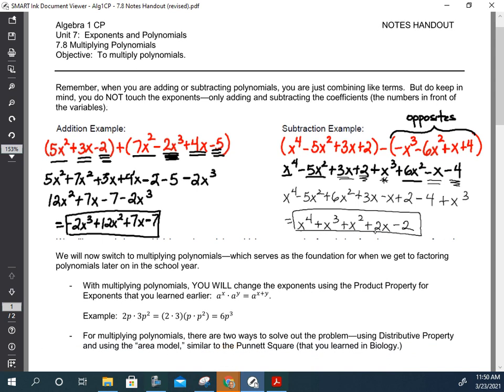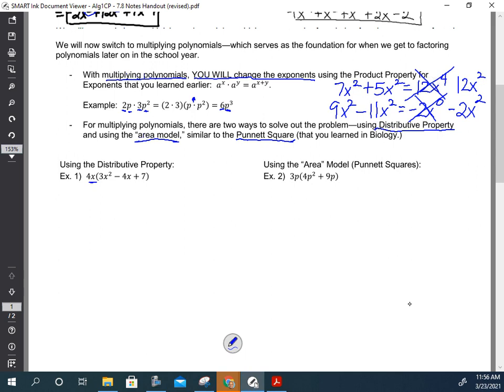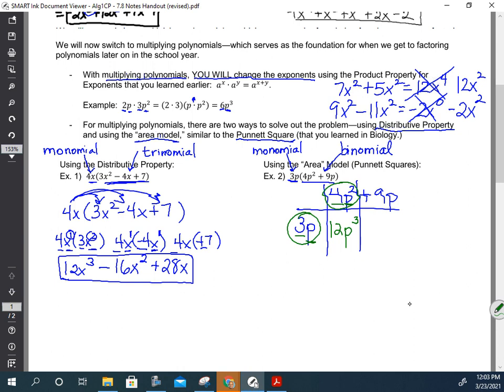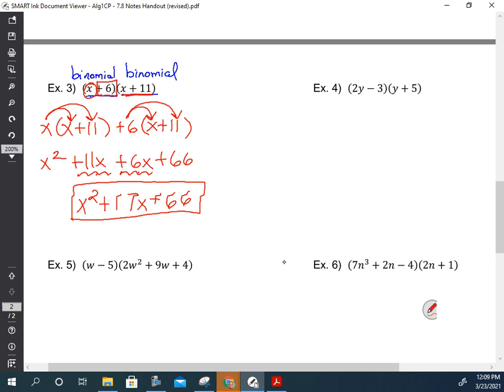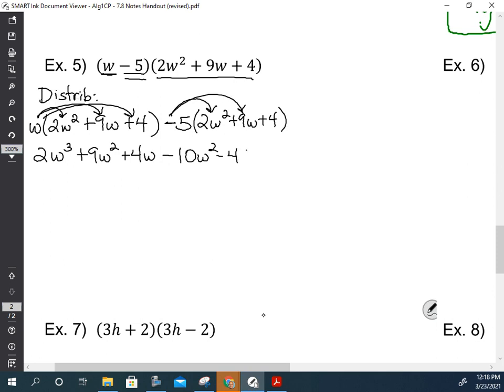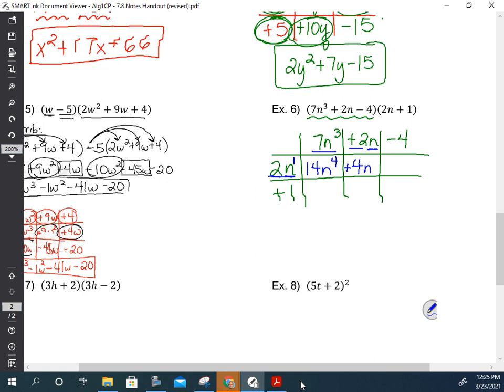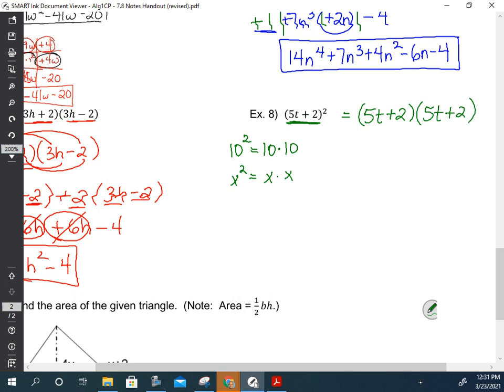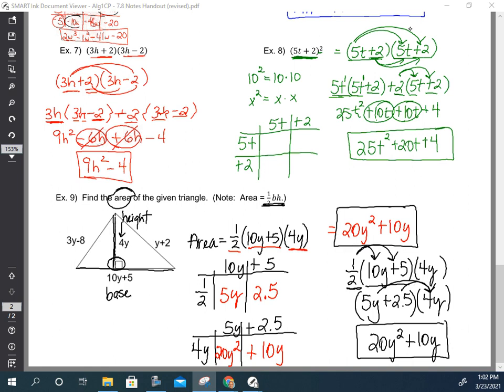Alg1CP 7th 7.8 Multiplying Polynomials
Objective:  To multiply polynomials using Distributive Property and area model/Punnett squares.